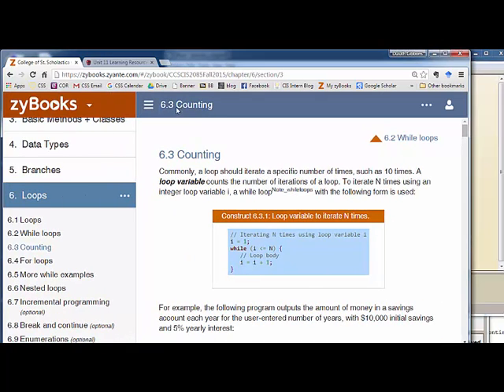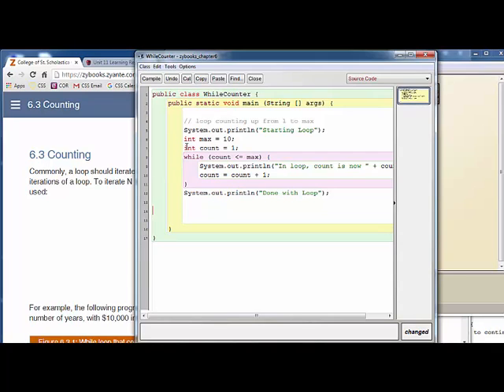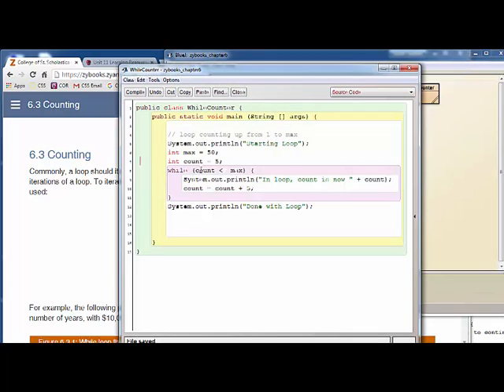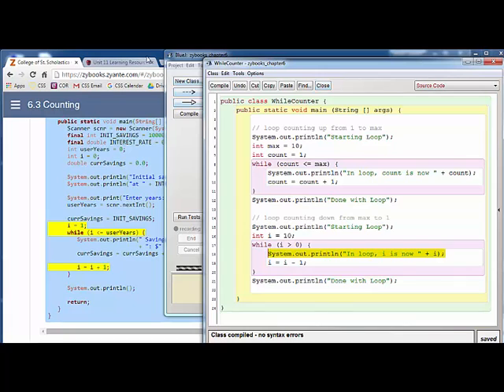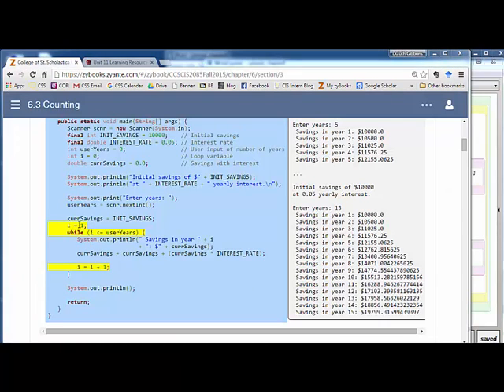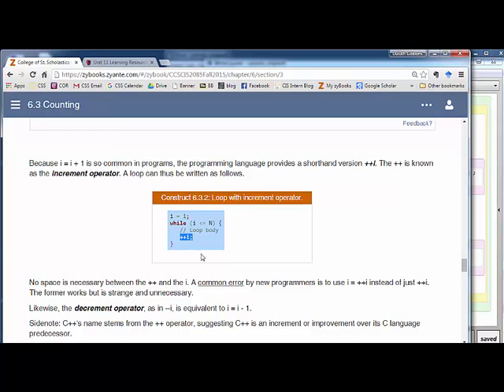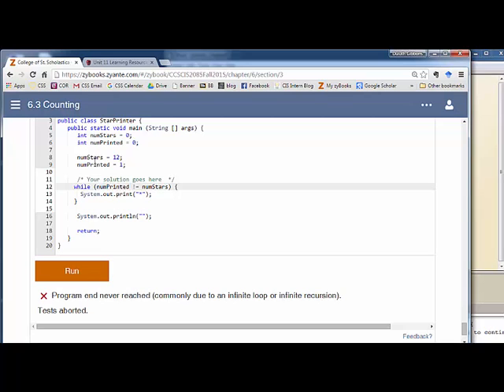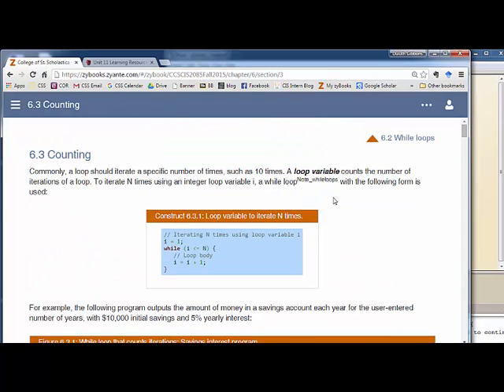CIS 2085 zyBooks 6.3 - Counting Loops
Summary of Section 6.3  on Counting with While loops from zyBook's Objects First with Java for the CIS 2085 Programming I with Java course at the College of St. Scholastica.